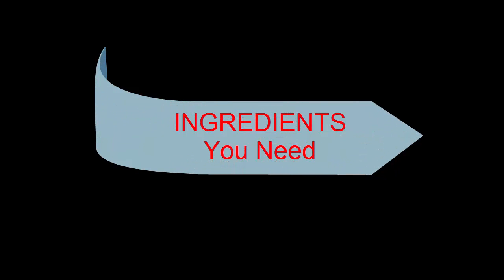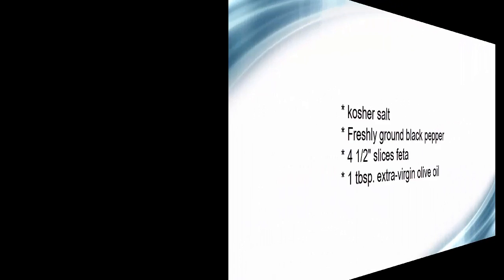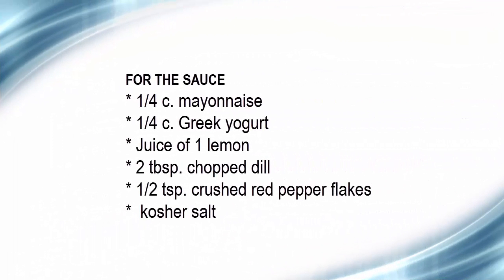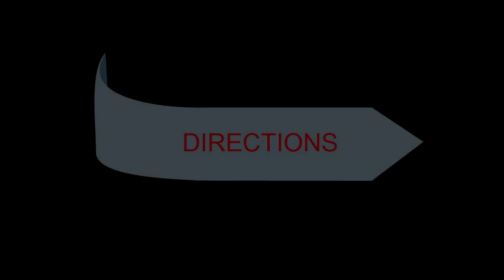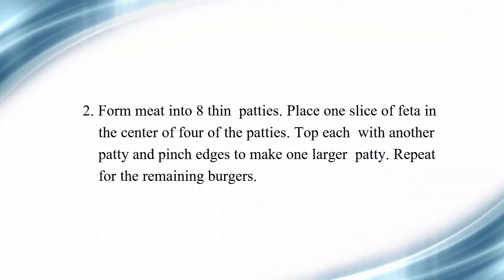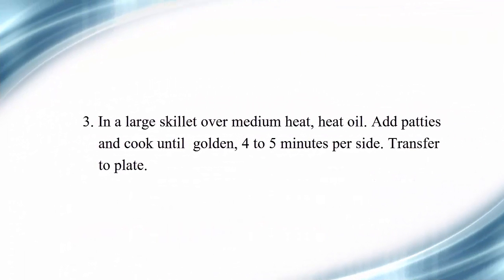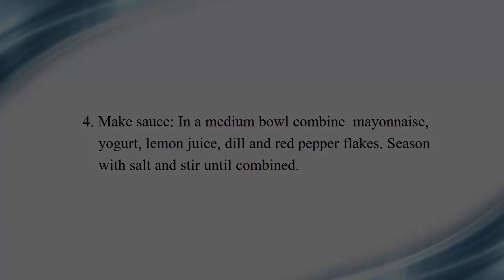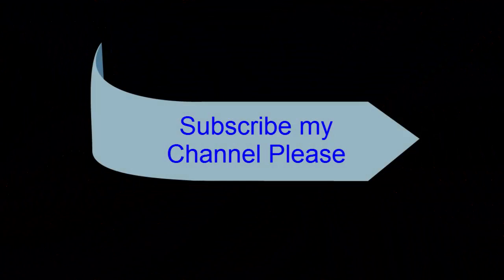How to Make Greek Stuffed Turkey Burgers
How to Make Greek Stuffed Turkey Burgers for Feta lovers.